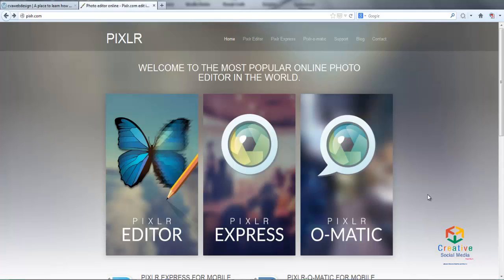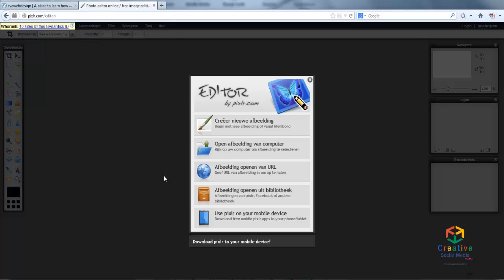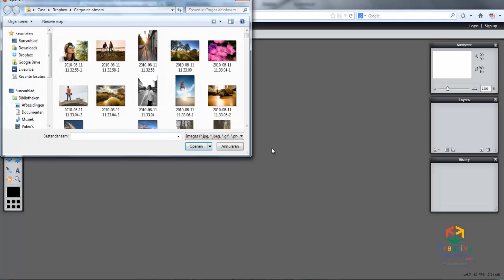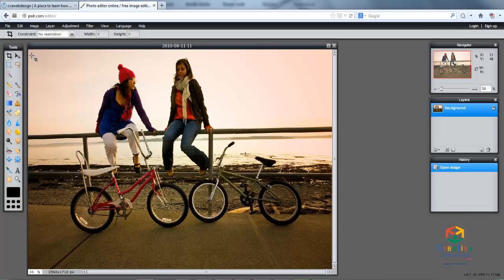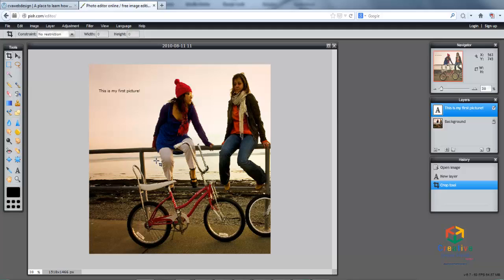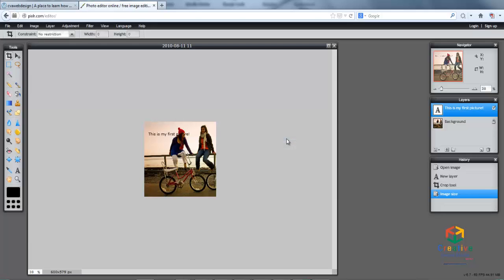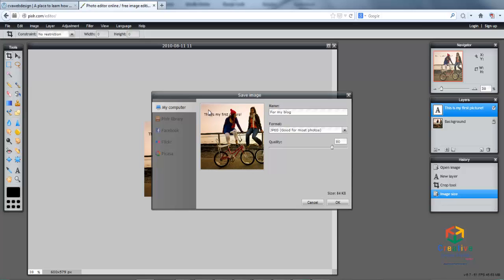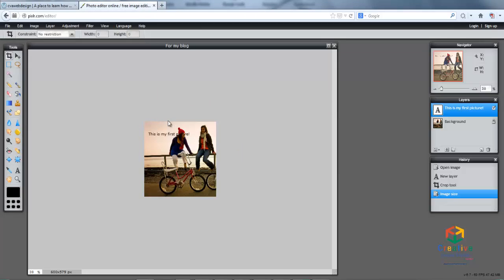Resize your images for your site with pixlr.com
I explain you how to resize your images with pixlr.com.